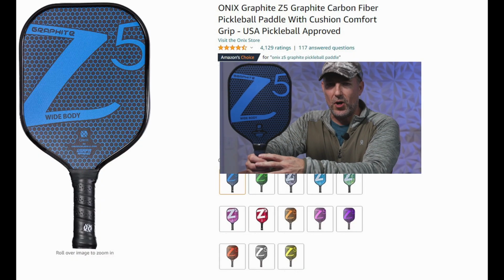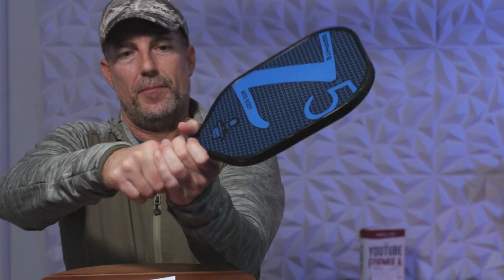Onix Z5 Pickleball Paddle Quick Review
Onix Z5 Pickleball Paddle Quick Review - USA Pickleball Approved Paddle

✰ Amazon Store

LEADING PICKLEBALL MANUFACTURER – ONIX is the leading manufacturer of performance pickleball paddles; balls; and accessories that enable players to compete at their highest level.

MOST POPULAR PADDLE – The Graphite Z5 Pickleball Paddle is the most popular paddle coming from ONIX. With its spectacular touch and control; it is the ultimate pickleball racket for every stage of pickleball player from beginner through advanced.

TENNIS HANDLE SHAPE – Mimics the handle shape of a tennis racket, making it comfortable to us; as well as providing great spin and control during play to ensure your game is at its best. Each Z5 pickleball paddle is protected with an edge guard.

NOMEX HONEYCOMB CORE – The ONIX Z5 paddle is perfect for any player that is striving for amazing ball control of a nomex paddle in a medium-weight graphite paddle. With the racquet being a perfect medium-weight of 7.5-8.2 lbs

USAPA/USA PICKLEBALL APPROVED – The Z5 ONIX pickleball paddle meets and is approved by USAPA and USA Pickleball requirements deeming it acceptable for all official tournament play.